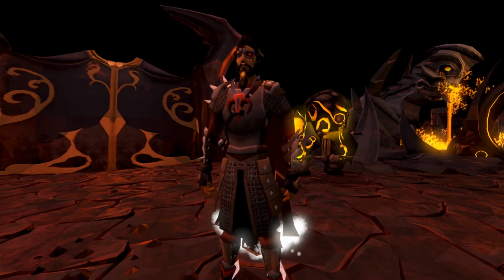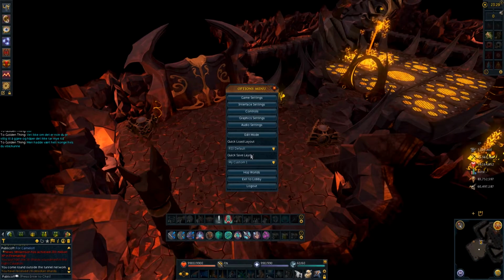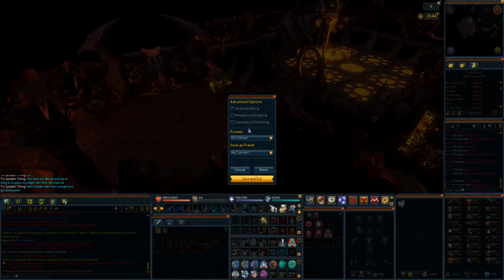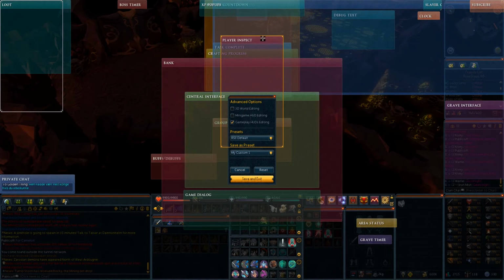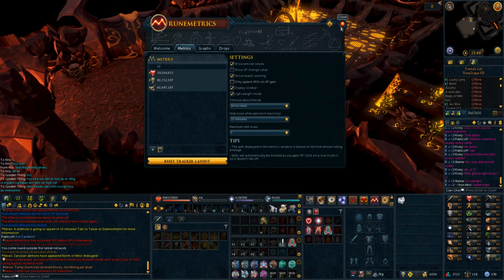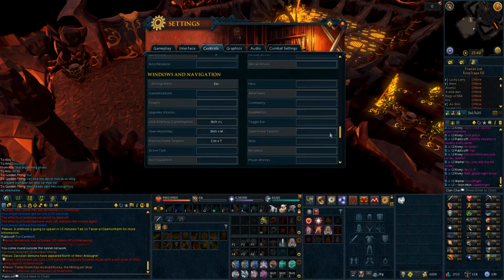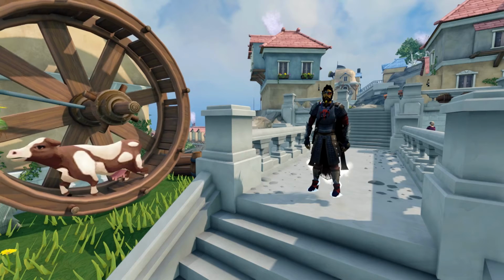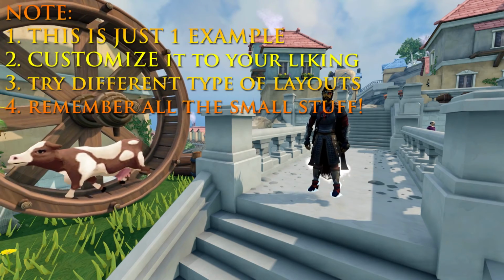Runescape Expert Guide: Advanced Step by Step Interface Setup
Hello and welcome to my second interface setup guide. In this guide we're going to go in to depth on how to build up a interface from scratch. This is important for your gameplay and if you want to advance in pvm situation.

If you enjoy Elite of Gielinor, please leave a like or a comment. Also thanks for supporting us!

For more music like the ones in the video, please visit their website.